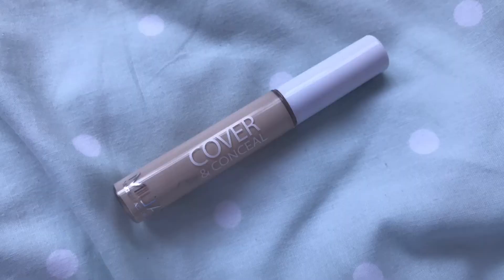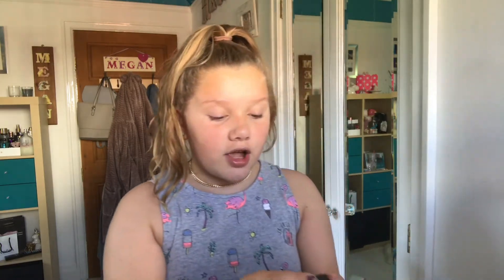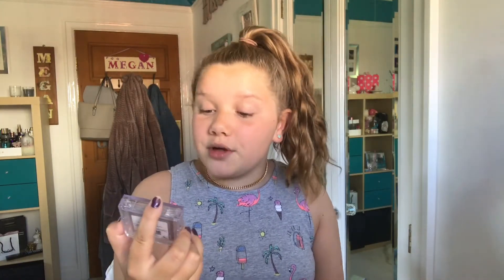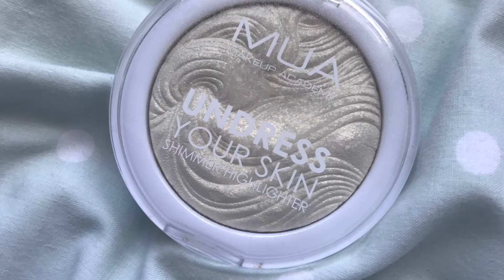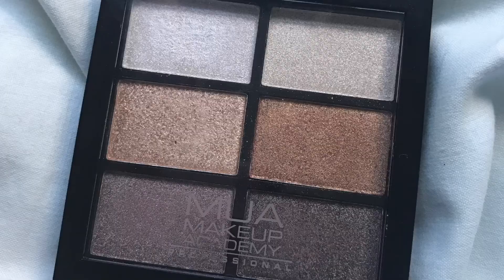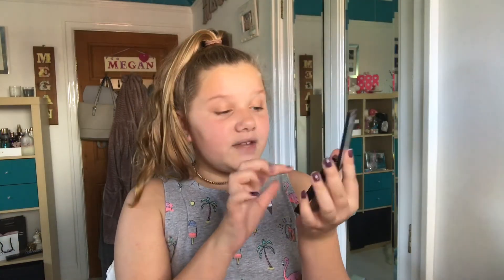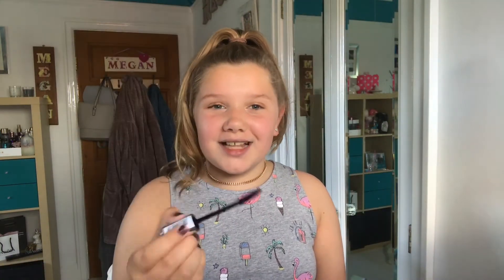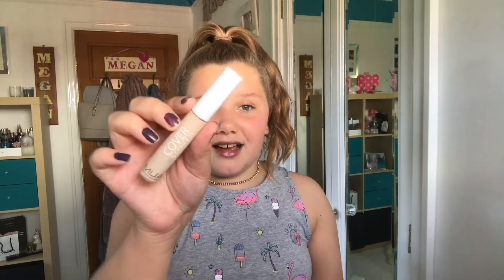TESTING MUA MAKEUP! Does it work???|Floral Hannah♡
OPEN ME!♡

MUSICAL.LY- FloralHannah

Enjoy, Mwahhh x

PS || I hope you enjoyy, love you!XXXX